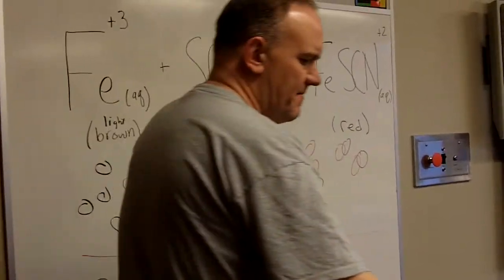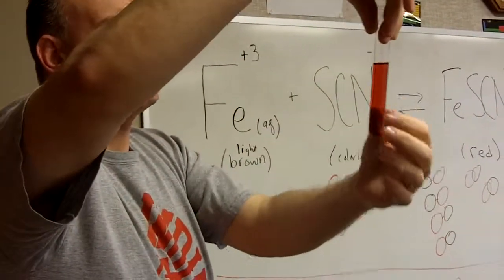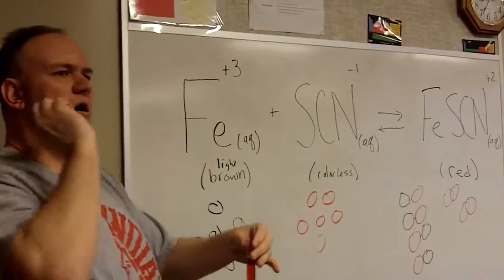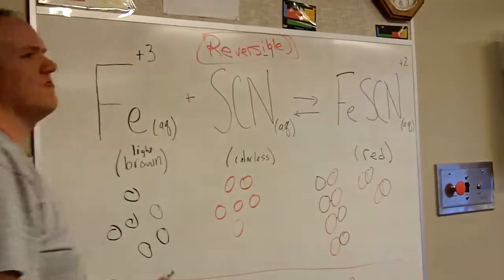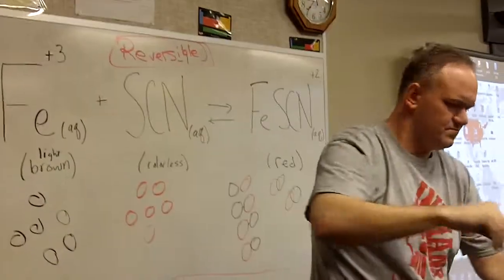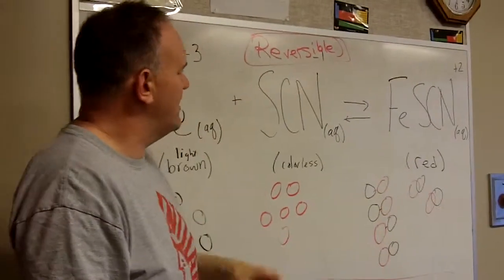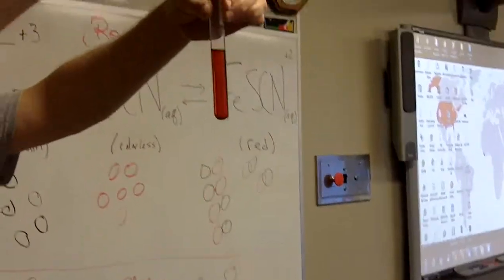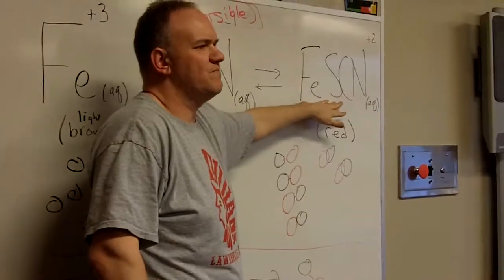Equilibrium Intro Part 2